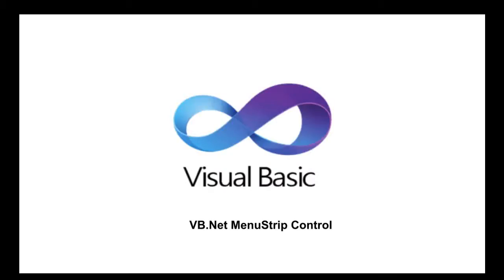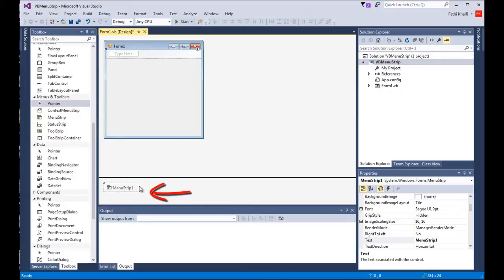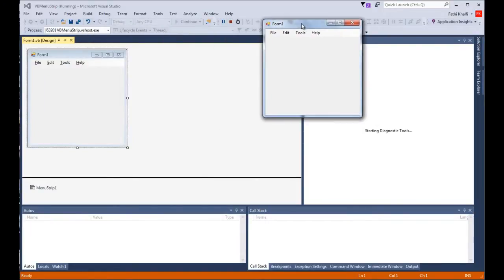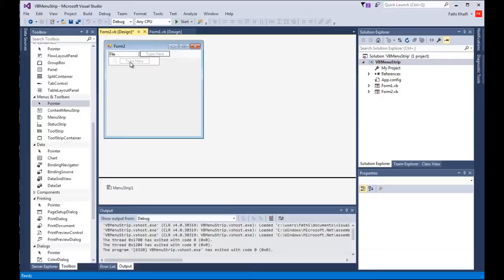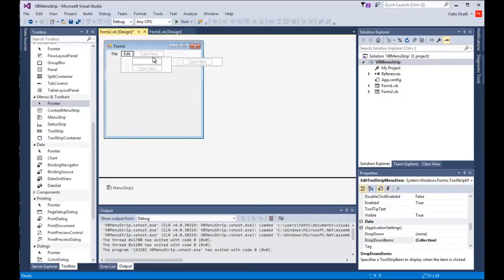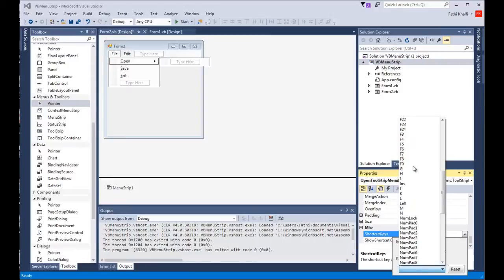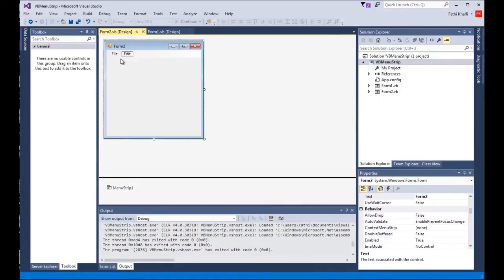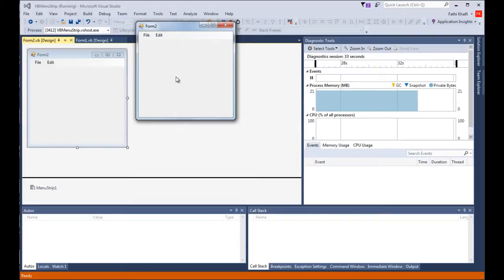Lesson 19 VB.Net Menu-strip Control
VB.Net Menu-strip Control